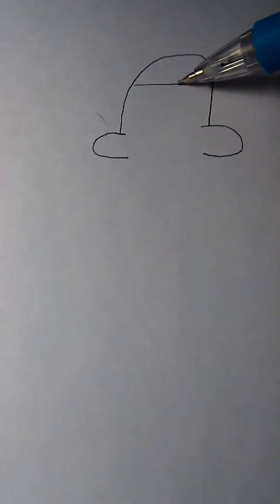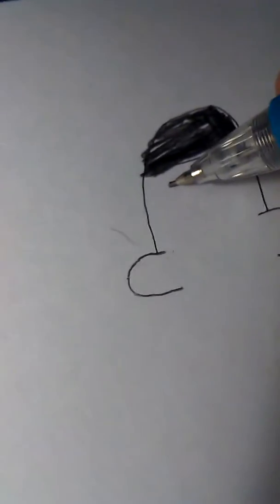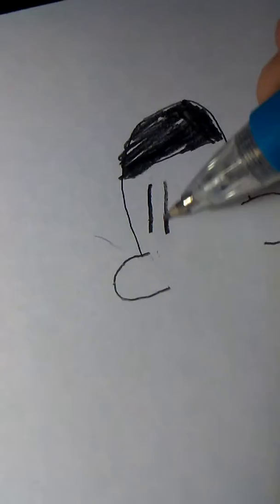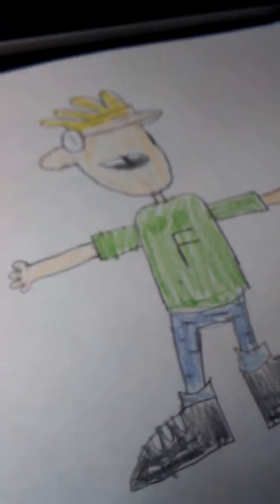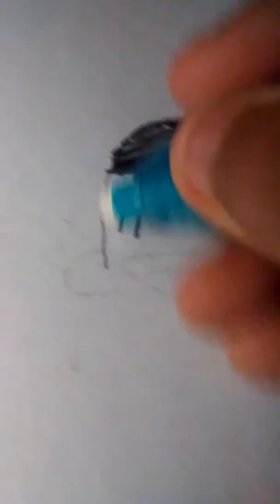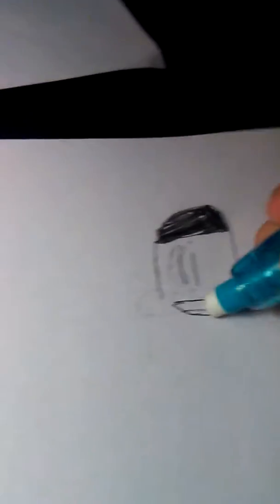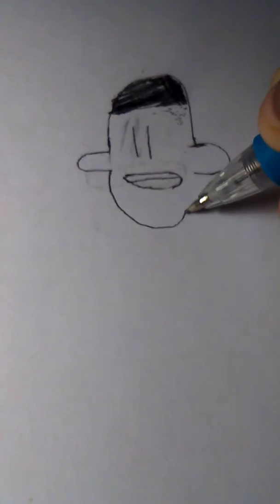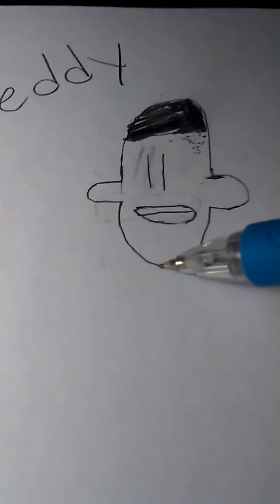How to draw Teddy (part 1)